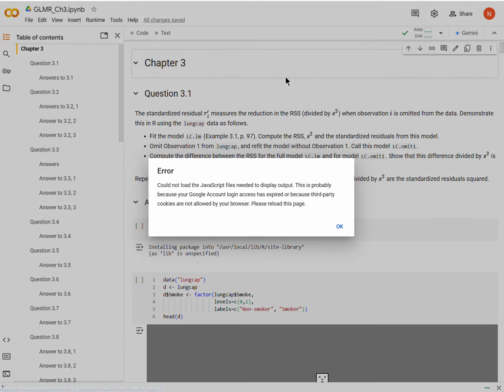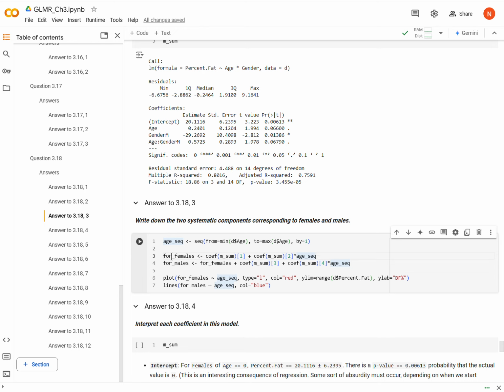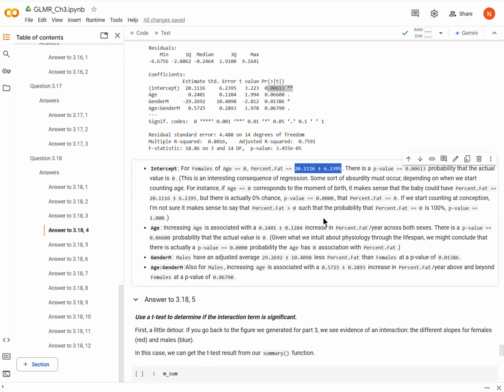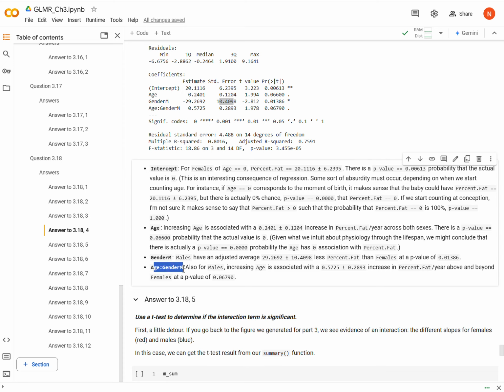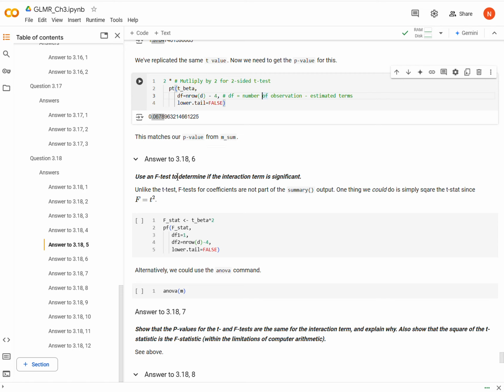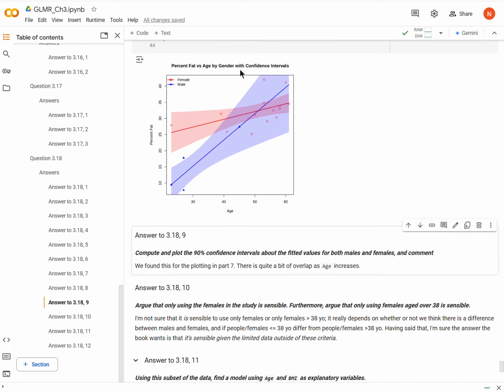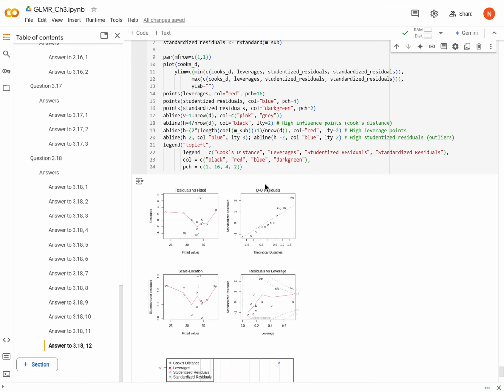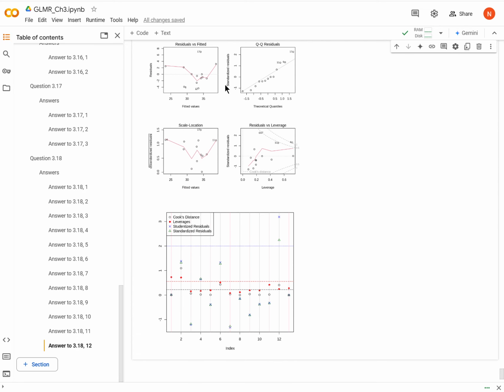Generalized Linear Models w/ Examples in R, Solution to Problem 3.18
A study [23] measured the body fat percentage and BMI of adults aged between 23 and 61 (Table 3.10; data set: humanfat).

Plot the data, distinguishing between males and females. Which assumptions, if any, appear to be violated?
Fit the linear regression model with systematic component Percent.Fat ~ Age * Gender to the data.
Write down the two systematic components corresponding to females and males.
Interpret each coefficient in this model.
Use a t-test to determine if the interaction term is significant.
Use an F-test to determine if the interaction term is significant.
Show that the P-values for the t- and F-tests are the same for the interaction term, and explain why. Also show that the square of the t-statistic is the F-statistic (within the limitations of computer arithmetic).
To the earlier plot, add the separate regression lines for males and females.
Compute and plot the 90% confidence intervals about the fitted values for both males and females, and comment
Argue that only using the females in the study is sensible. Furthermore, argue that only using females aged over 38 is sensible.
Using this subset of the data, find a model using Age and BMI as explanatory variables.
Using this model, compute Cook’s distance, leverages, Studentized residuals and standardized residuals to evaluate the model. Identify any outliers and influential observations, and discuss the differences between the Studentized and standardized residuals.